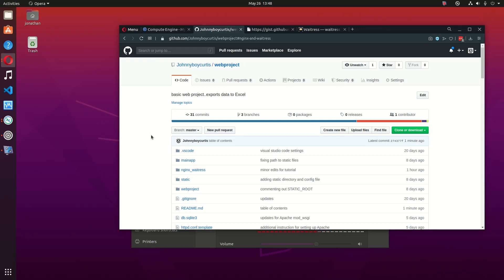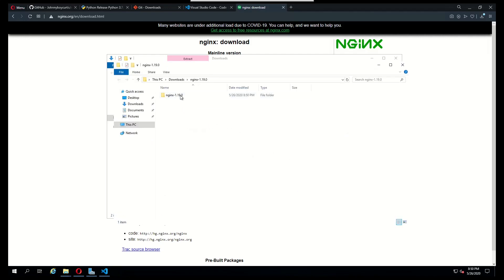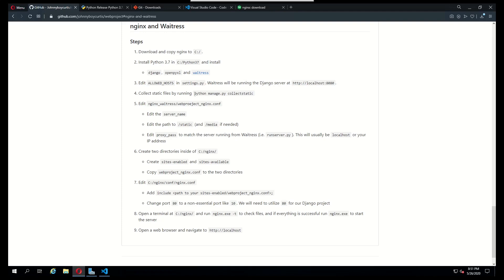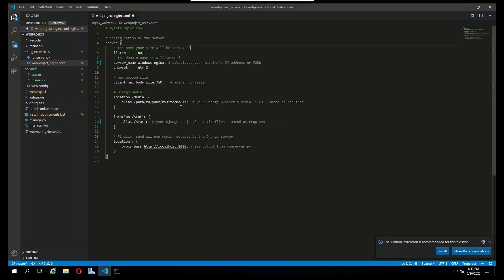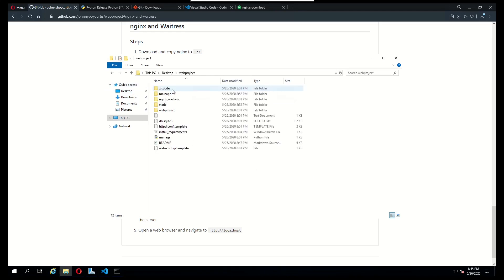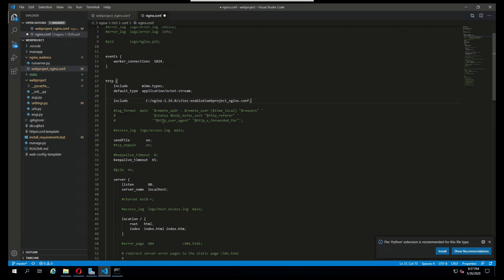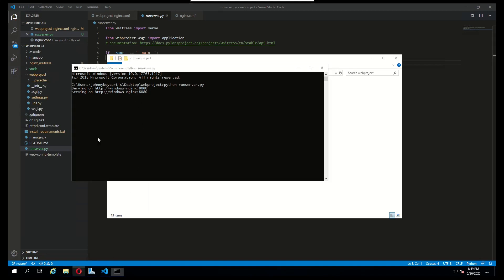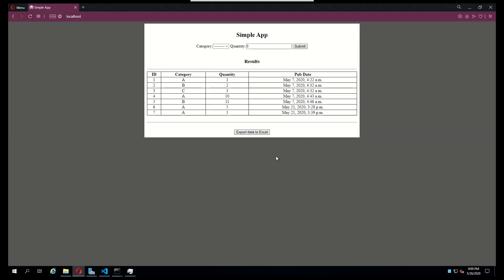Deploy Django with NGINX and Waitress on Windows Server 2019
Tutorial on how to deploy you Django web project with nginx and Waitress on Windows Server 2019.

A Waitress server is used for Django and nginx server is used to serve the static files.

Apologies for all the background noise, there was construction in my neighborhood.